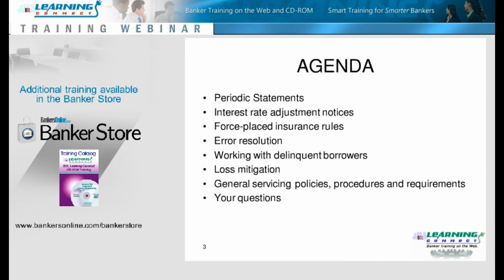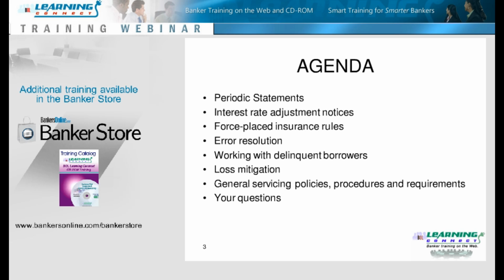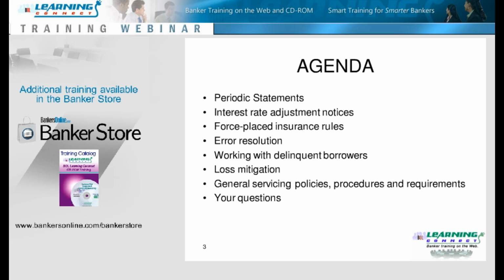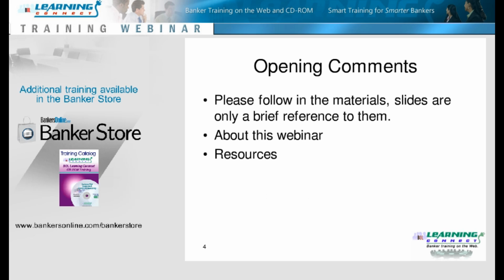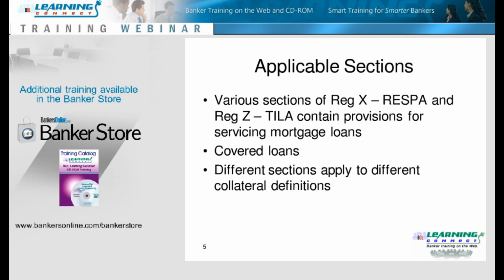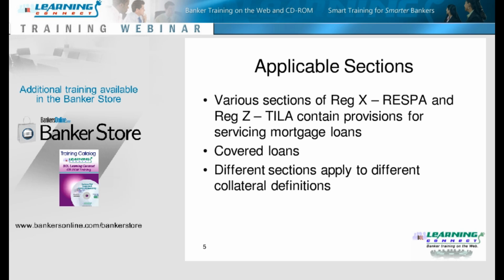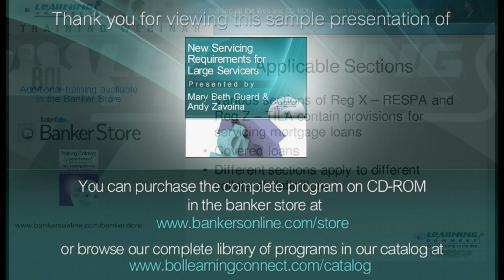New Servicing Requirements for Large Servicers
The new mortgage servicing rules took effect

There are new obligations for entities that do not qualify for the small servicer exemption.

We'll lead you through what needs to be done, how to do it, and what the timing rules are.